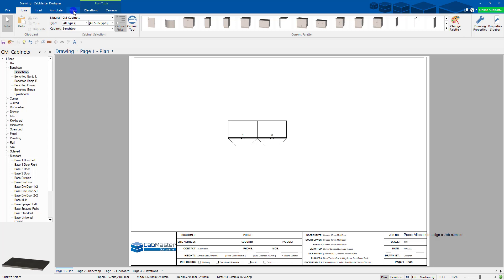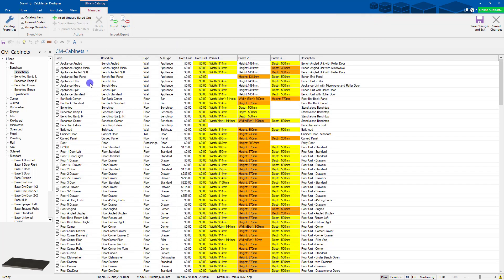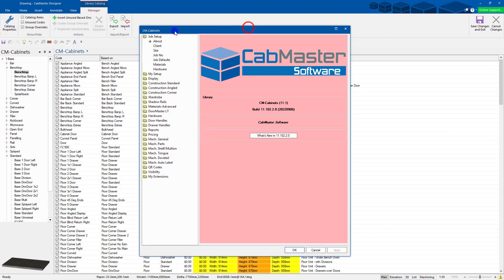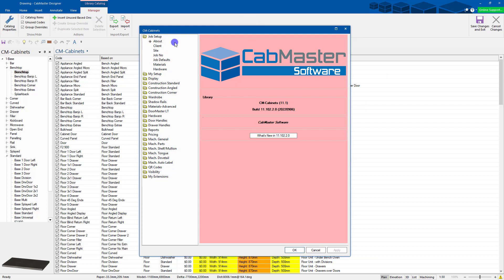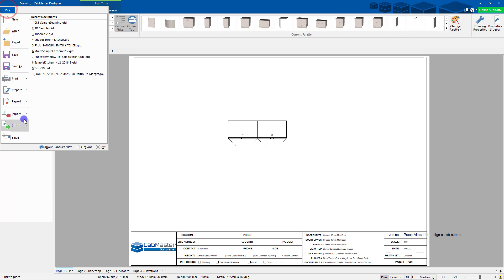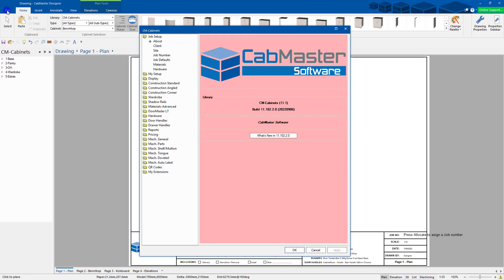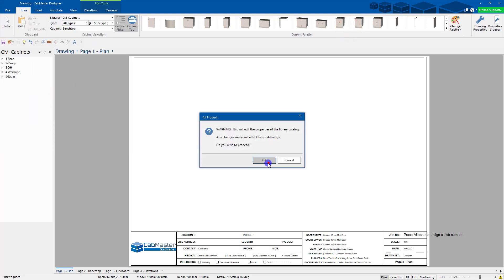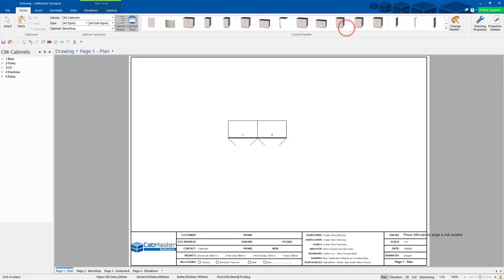Saving Default Properties in CabMaster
Watch our video to learn how to save default properties in your catalog in CabMaster Software. It is that easy!

Please note that saving your catalog properties (salmon background in window) saves your properties permanently for all jobs, whereas saving your drawing properties (grey background in window) saves your properties for that drawing only.